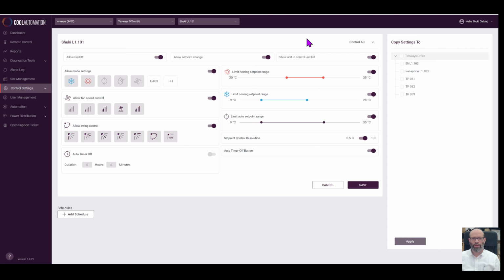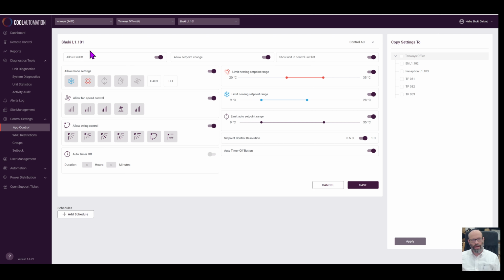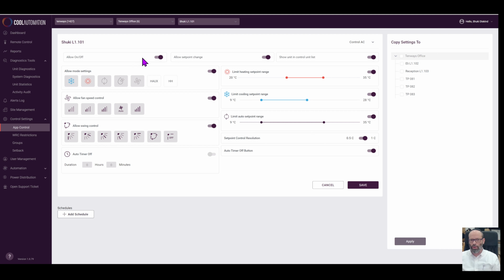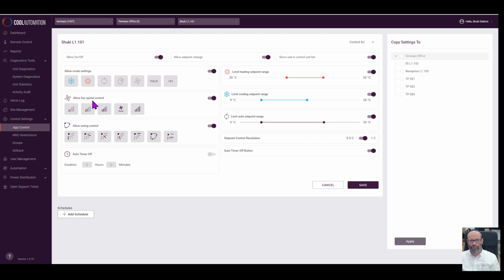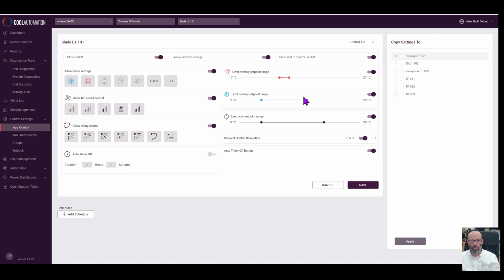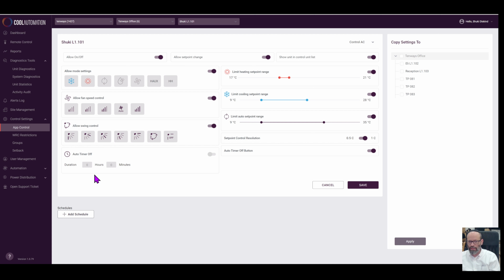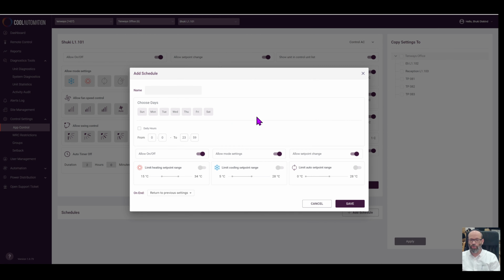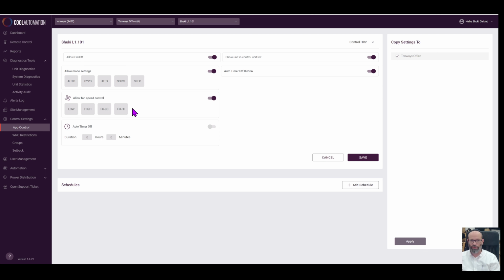App Control settings and restrictions - Professional Cloud - CoolAutomation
an overview video of the CoolAutomation App Control settings and restrictions